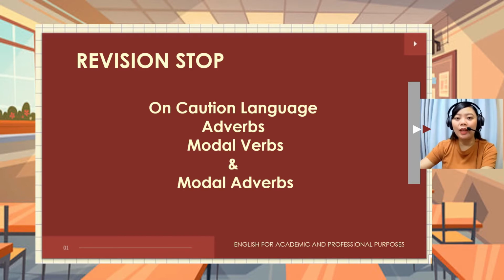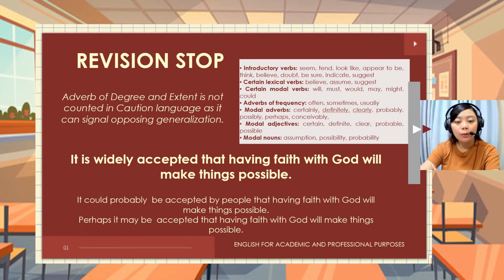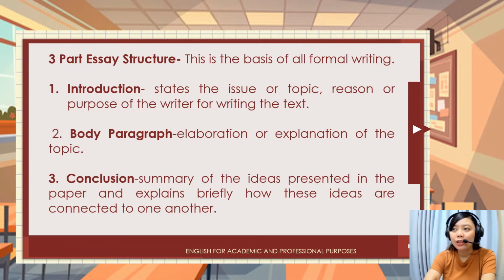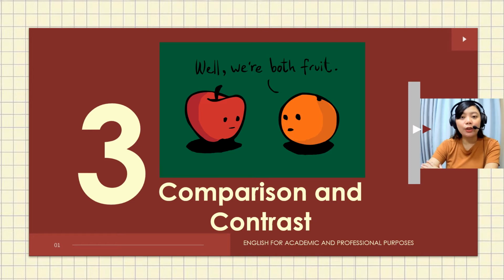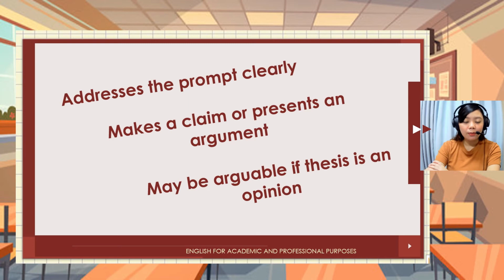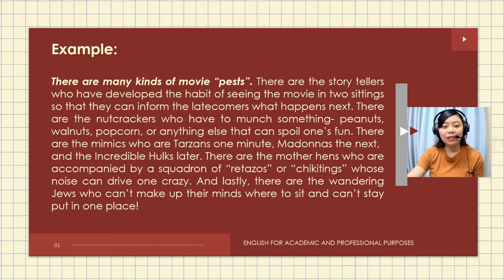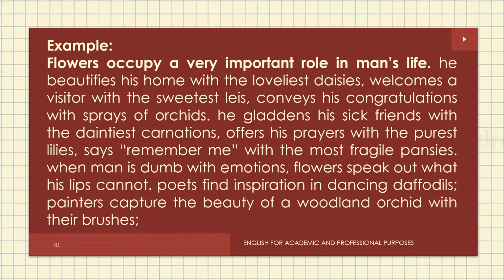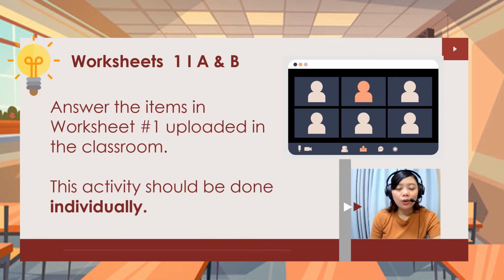Weeks 2 & 3 Video Lesson